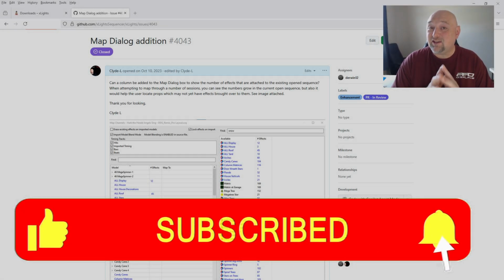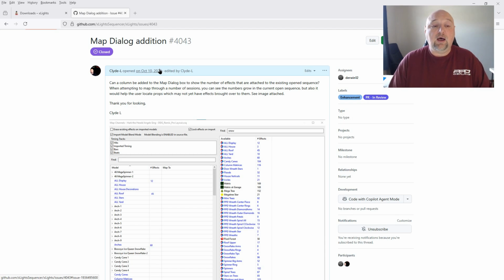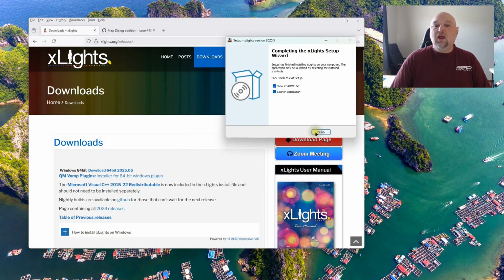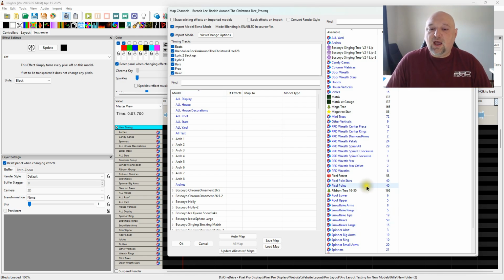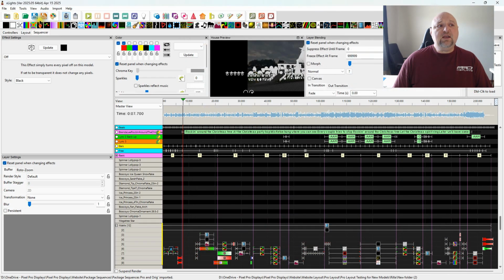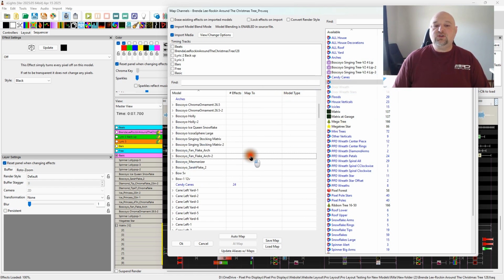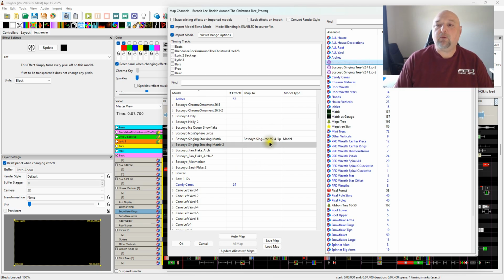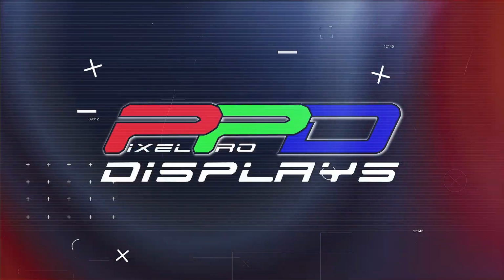Twinkle Tips Friday: Sequence Mapping Upgrade - xLights v 2025.5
🎬✨ This week on Twinkle Tips Friday, we’re showcasing a new feature in xLights that will take your sequence mapping to the next level! 🛠️💡 After submitting an enhancement request on the xLights GitHub, the developers have added a column in the Map Dialog box to show the number of effects attached to your current open sequence! 📊🎶 Follow along and learn how this small enhancement improves your workflow when mapping your sequence. 🚀✨